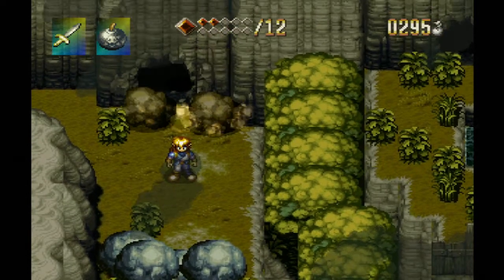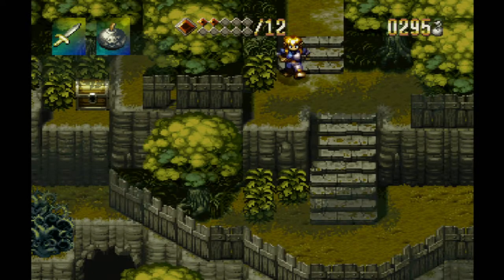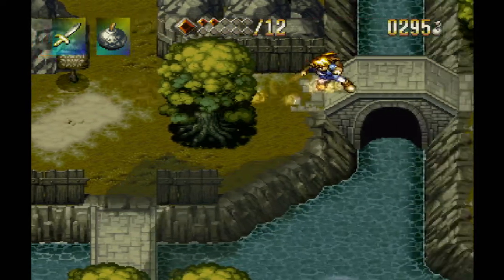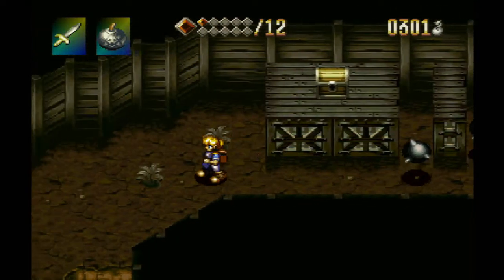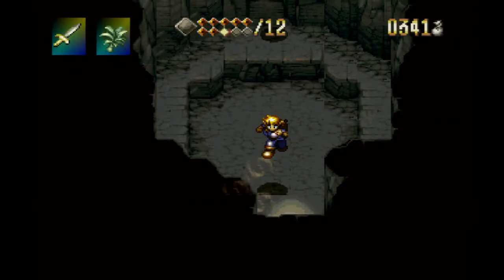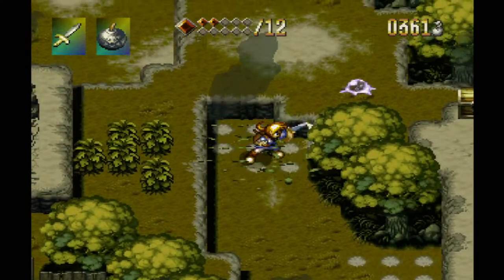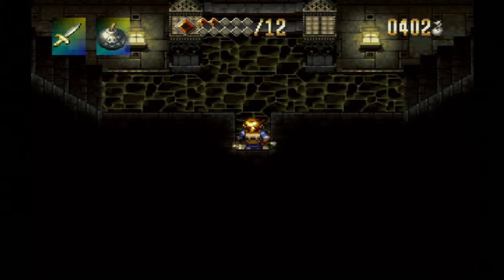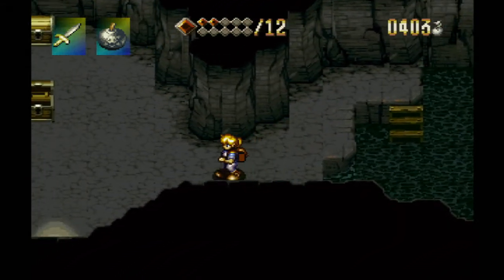Let's Play Alundra! Part 7: Spelunking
Having finished with the Coal Mine and discovering some wretched monkeys, we discover where they came from, and promptly forget to tell the people we were just talking to about it. Then we go around exploring caves for a while before heading past the Sanctuary and going to town.